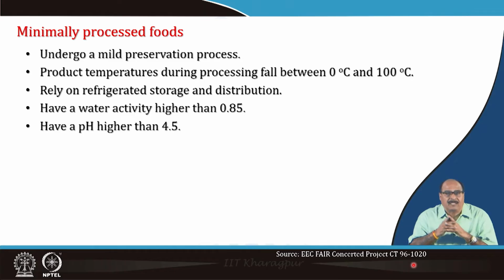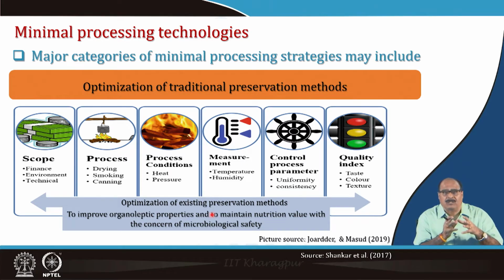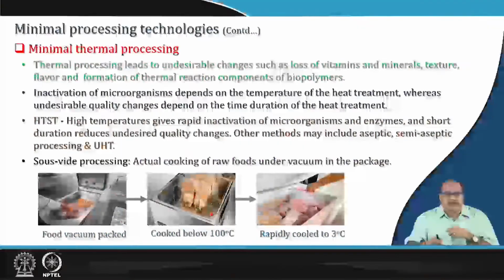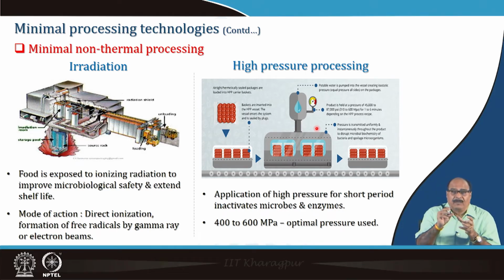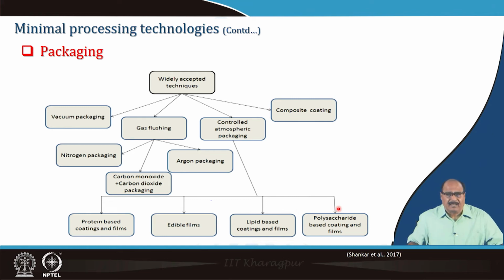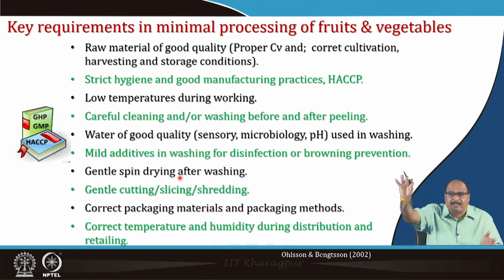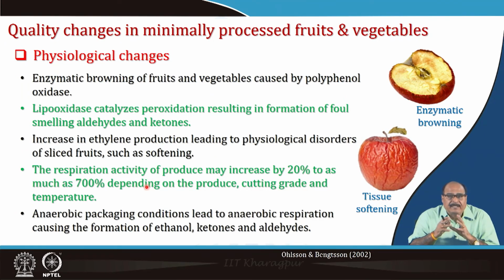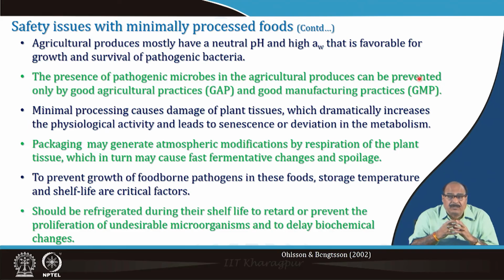Lecture 21 Minimal Processing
"• Concept and need of minimal processing
• Key requirements in the minimal processing of fruits and vegetables
• Operational steps in minimal processing
• Quality changes in minimally processed fruits and vegetables
• Safety issues with minimally processed foods"